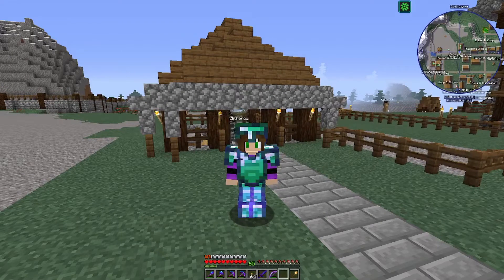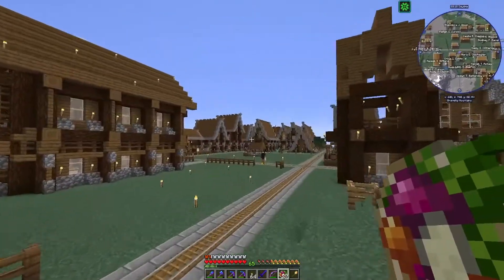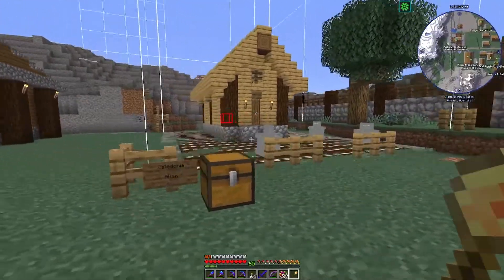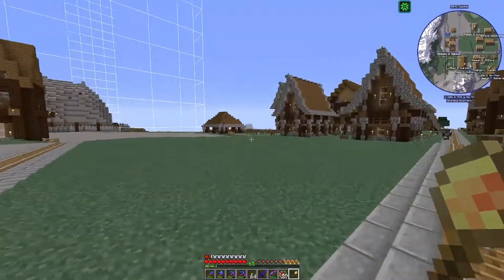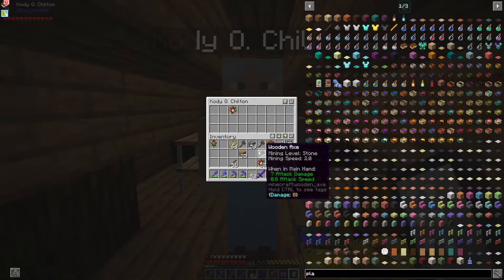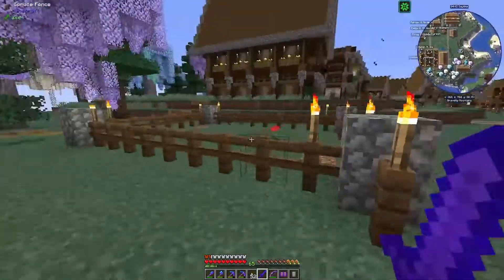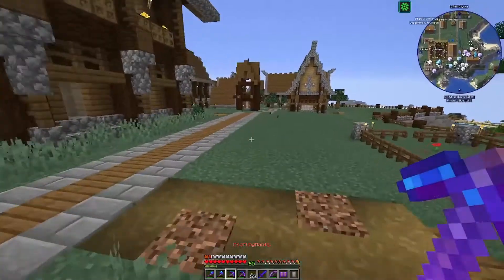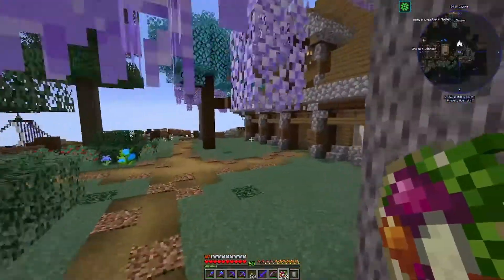Stables, Graveyard, and Shepherd ♥ Ep. 17 ♥ Life in the Village 2 Modded Minecraft Lets Play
In today’s episode of Life in the Village 2, I put Kace to work building a cemetery and a shepherd’s hut while I work on the stables and the wall.

This is a vanilla+ modpack that primarily focuses on the town-building mod Minecolonies. With Minecolonies, you can create a thriving town that allows you to manage the villagers within it. While building your town, the modpack also offers opportunities to explore, create, organize, and process materials.